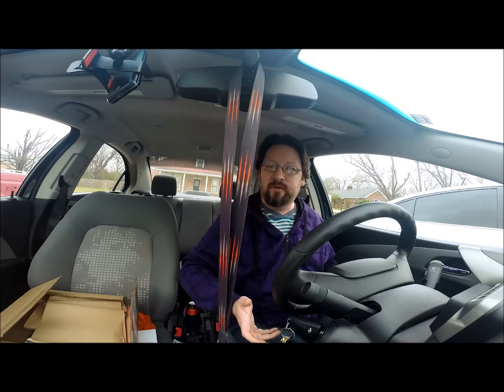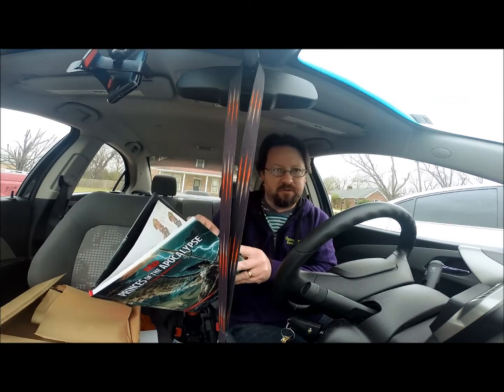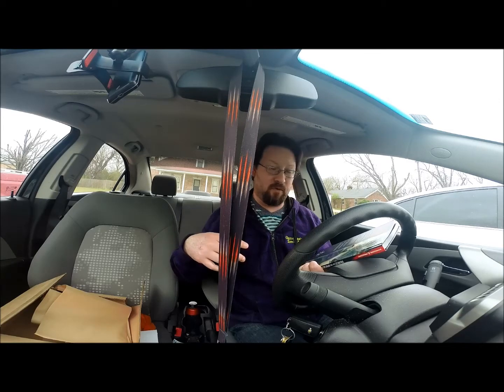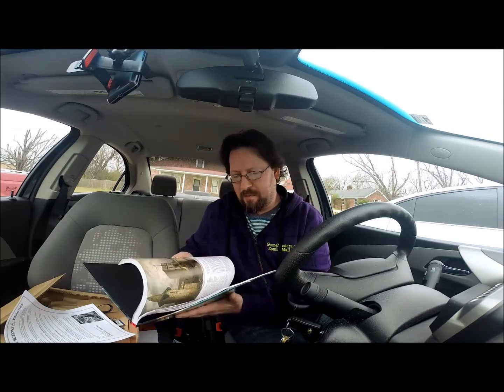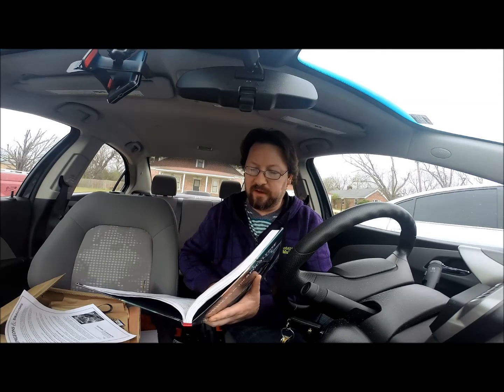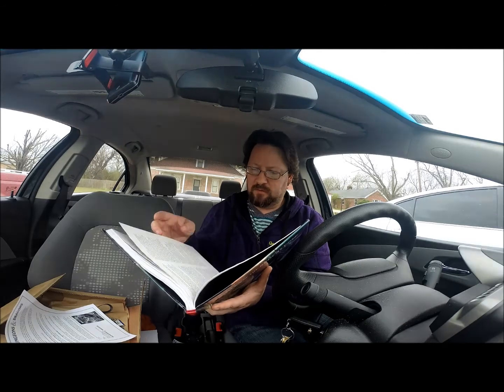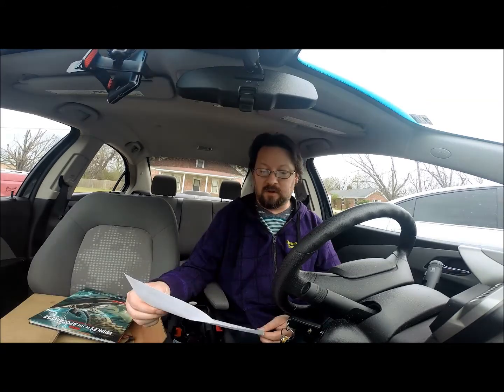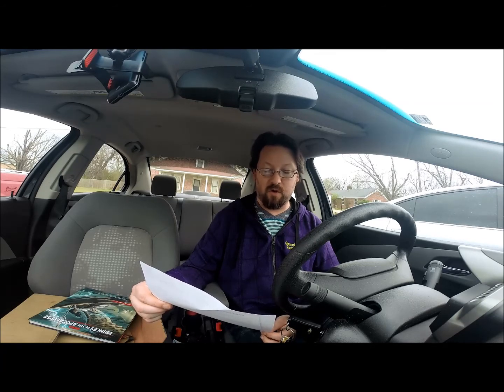D&D Princes of the Apocalypse - GameMasters Review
GameMasters gives you guys a first glance at the Dungeons and Dragons book Princes of the Apocalypse.  Chock full of player killing fun, this book is a must have!